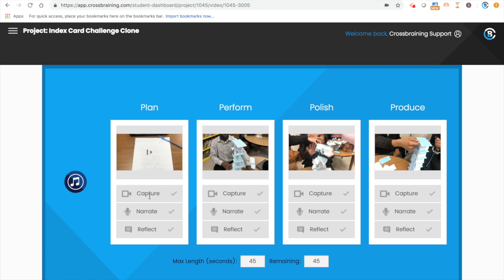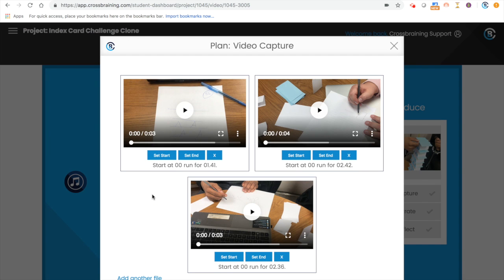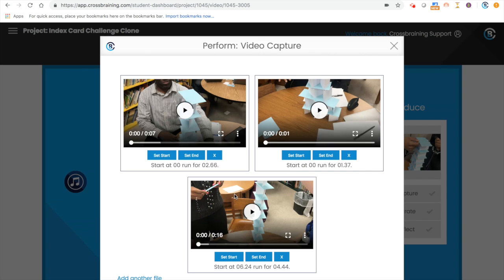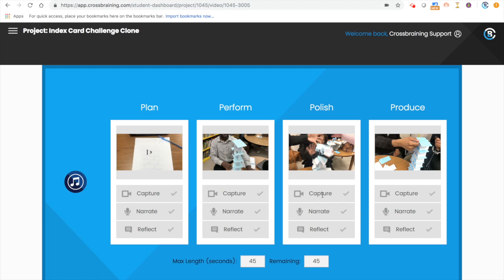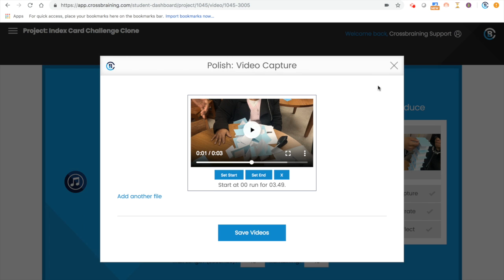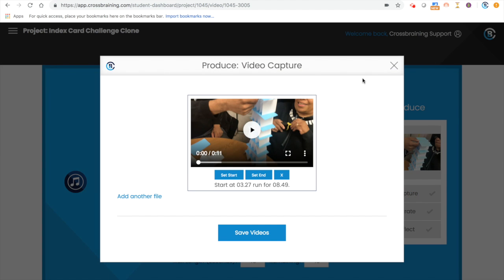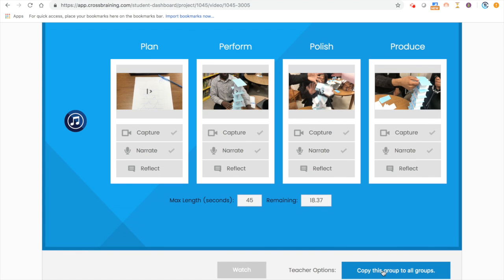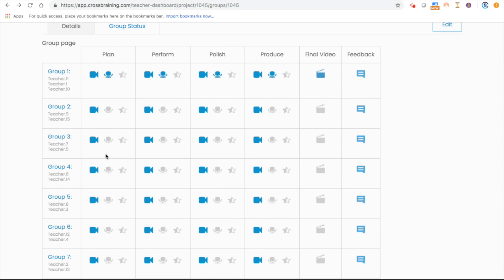CrossBraining Tip: Index Challenge Copy Group To All Groups